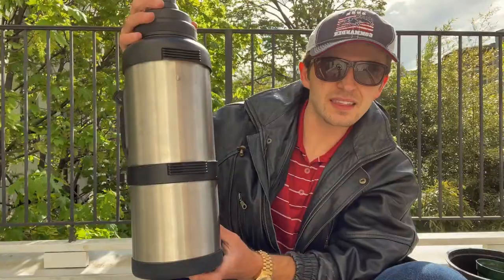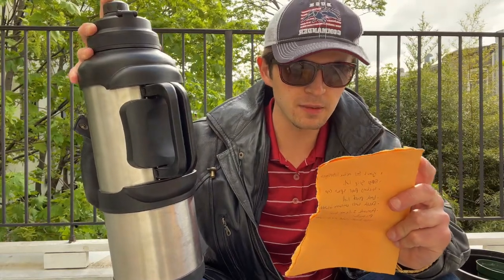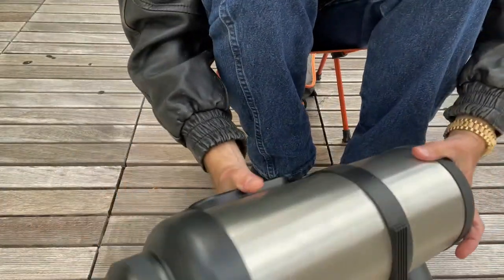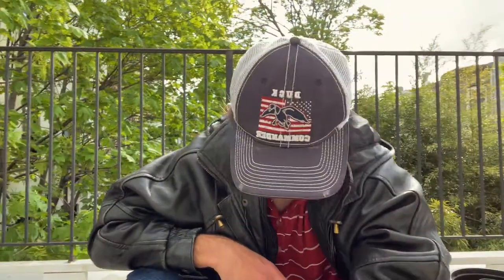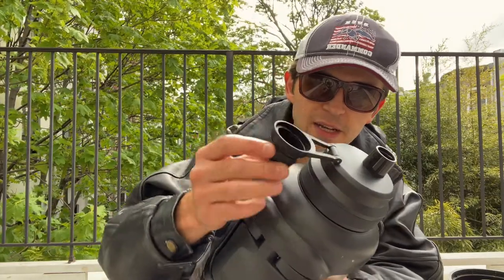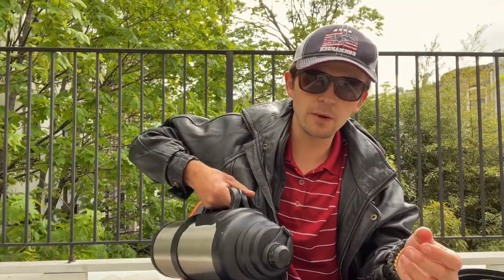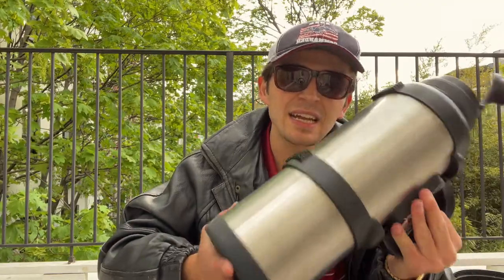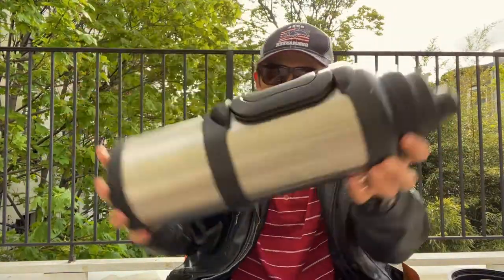Honest Review Manna Titan Growler